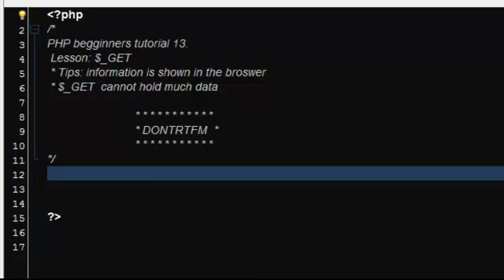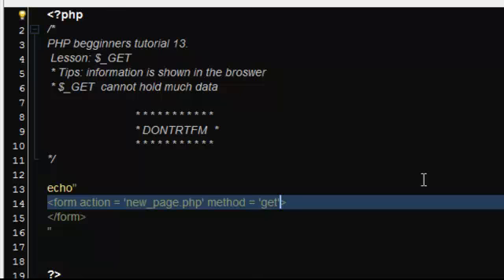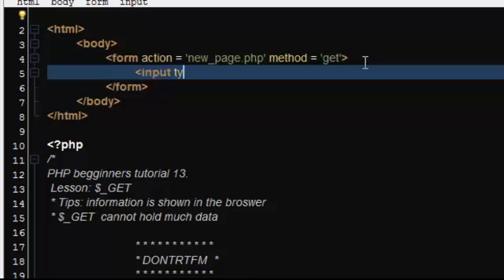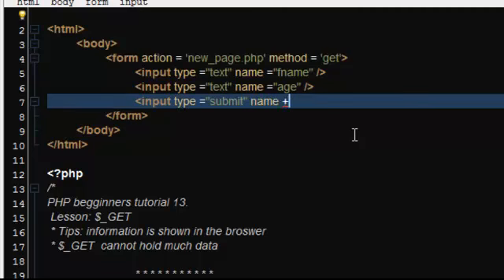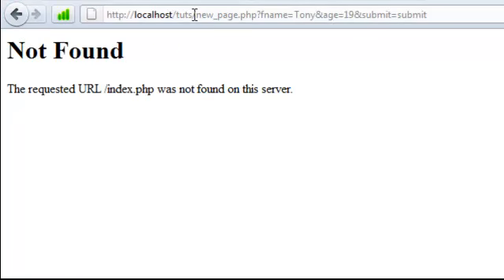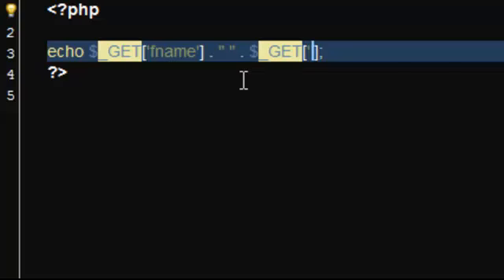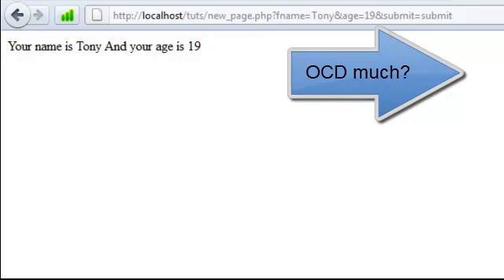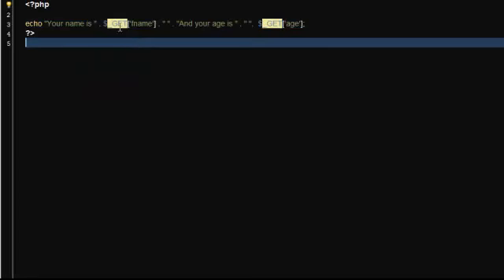PHP tutorial 13 - $_GET